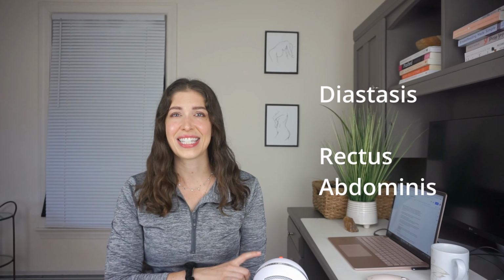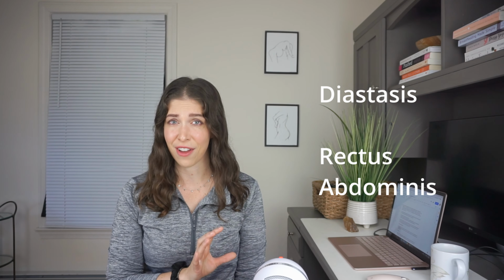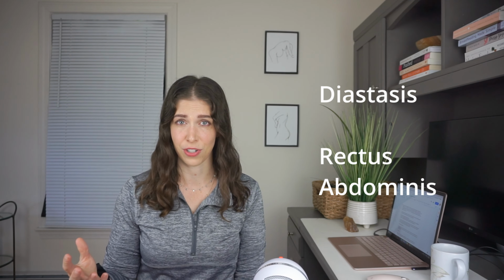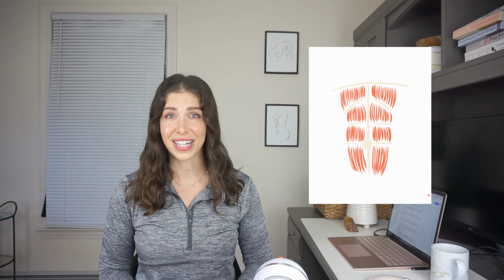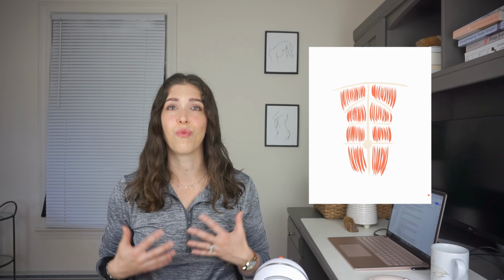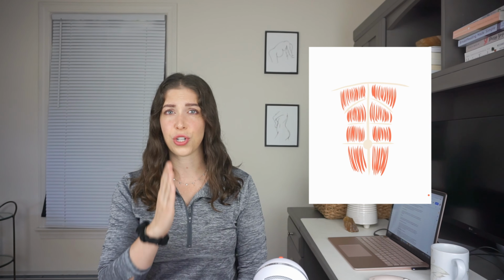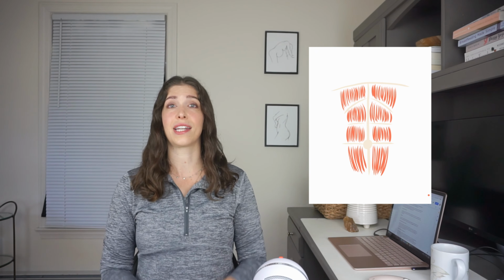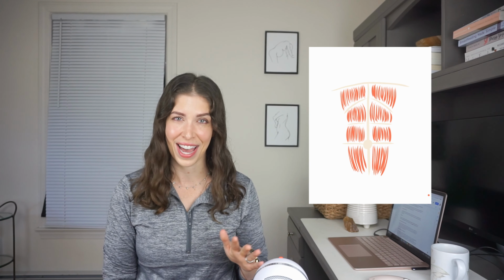Diastasis Rectus Abdominis (DRA) 101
In this video we cover:

- What is a diastasis rectus abdominis
- The anatomy of the abdominals
- What a DRA looks like in pregnancy and postpartum
- What's normal, and what isn't
- How to avoid doming/coning to allow your muscles to heal

3 ways to move safer:

1. Better muscle recruitment of the transverse abdominis (deep core)
2. Decreased pressure generated by changing breathing/ not holding
3. Modify movement to reduce the strain on the rectus abdominis

Follow me over on IG at @RADIANT.PT for more pregnancy, childbirth, and postpartum content!